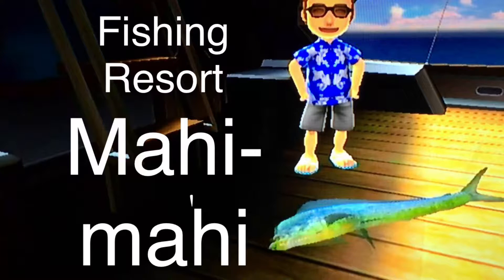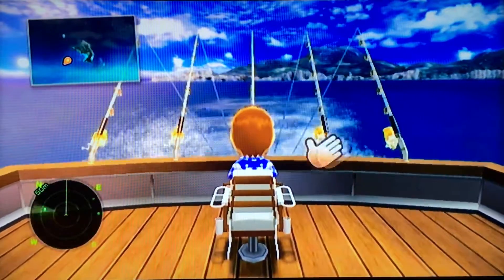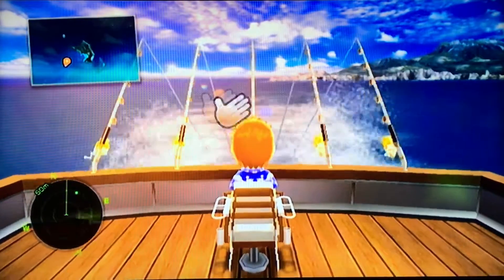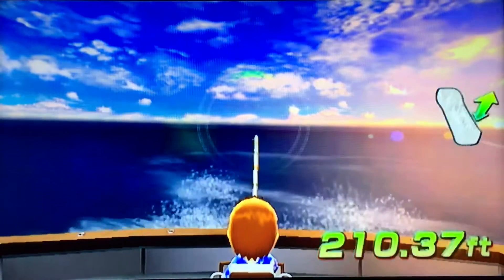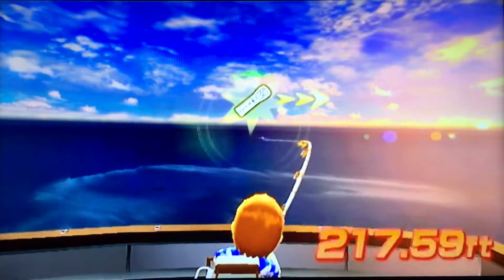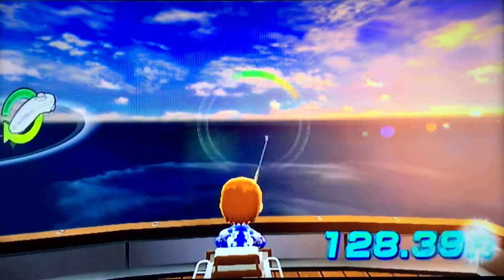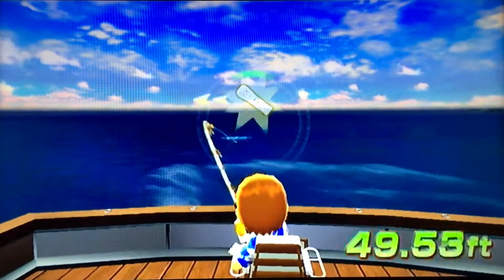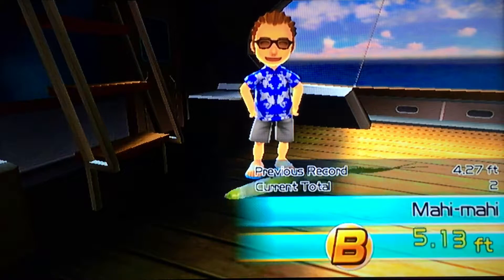Let's Play: Fishing Resort Wii, Mahi- mahi